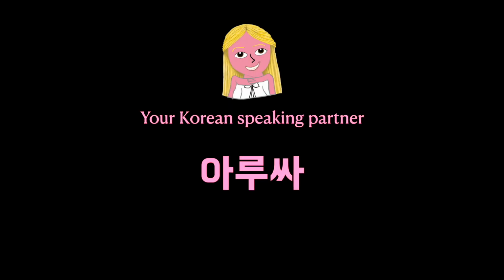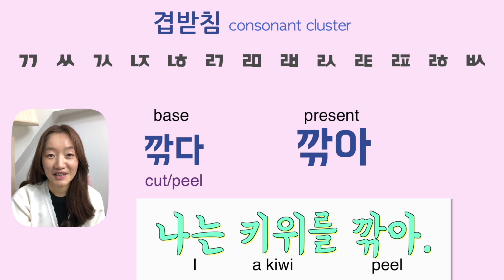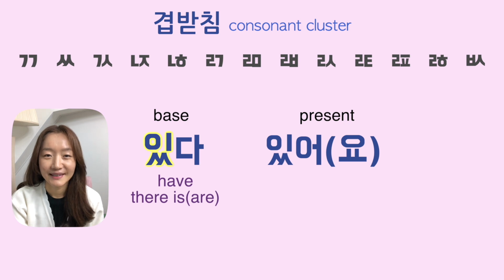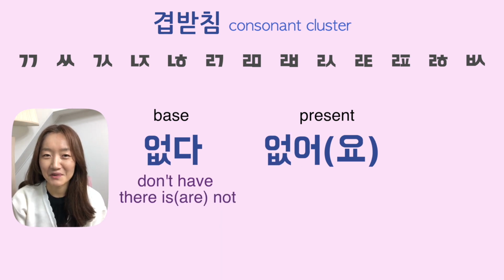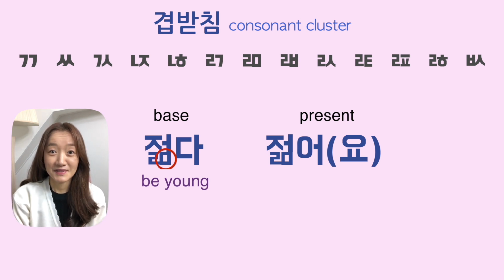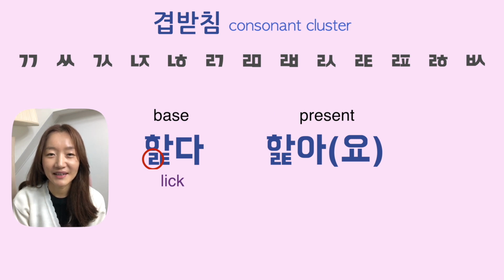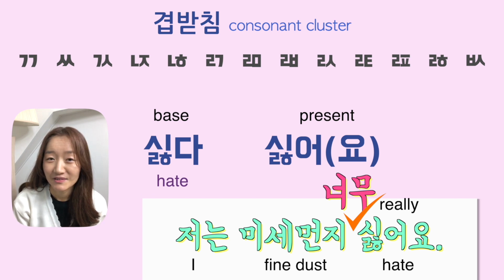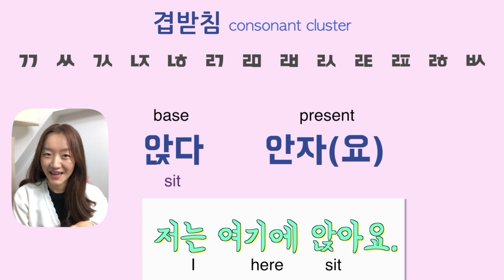How to read Korean final consonant cluster and understand verbs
A lot of consonant clusters which are final consonants are used in verbs. You will learn how to read them and conjugate them. It will be a great chance to understand Korean verbs and how to make the present, present continuous, and imperative mood.  Also, you get to learn 7 verbs naturally through this video.

Korean alphabet for beginners
How to write Korean alphabet
Korean alphabet pronunciation